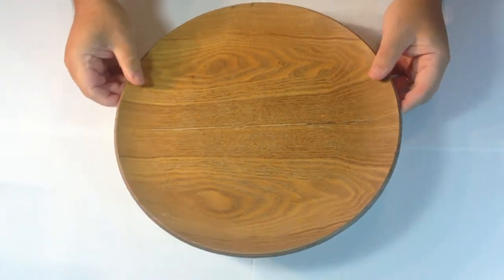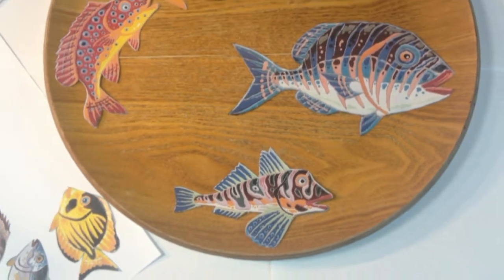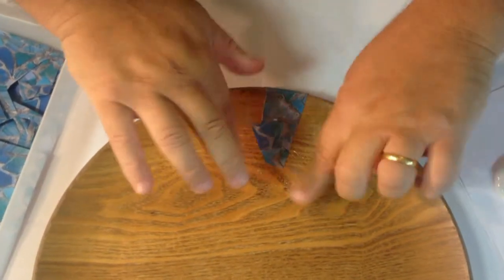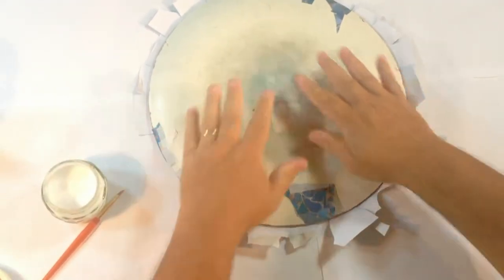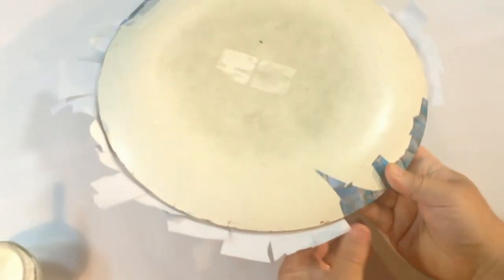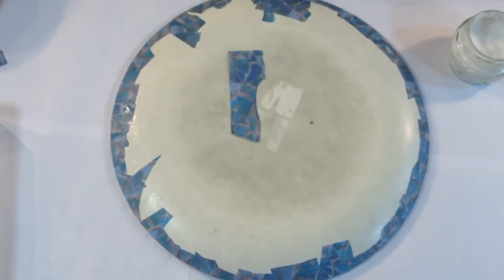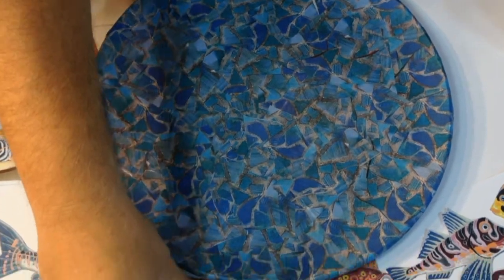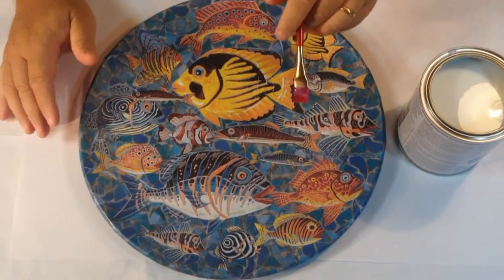Mosaic Fish Wooden Plate Project from Alan and Barry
It’s where you will find this set and many more related items